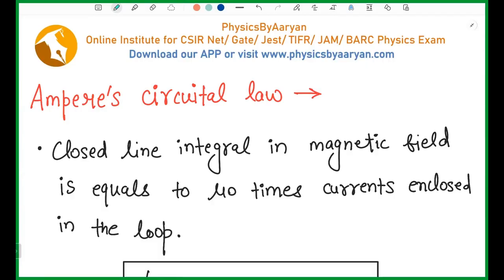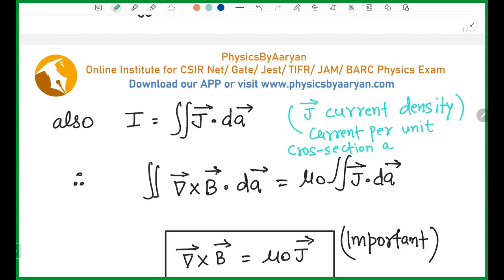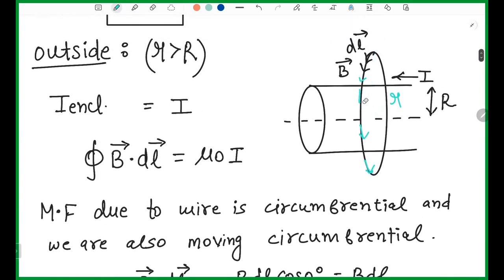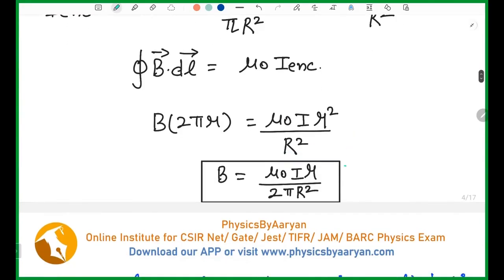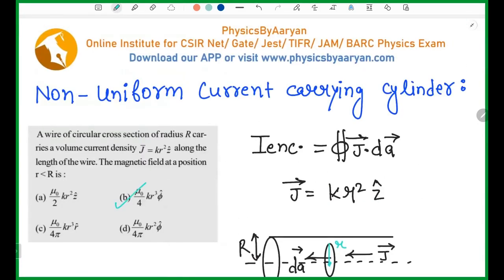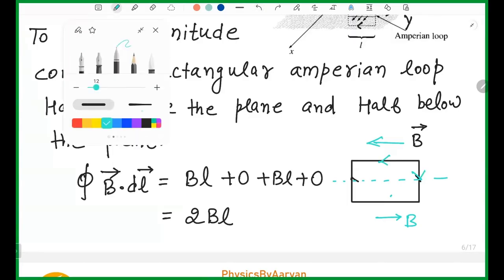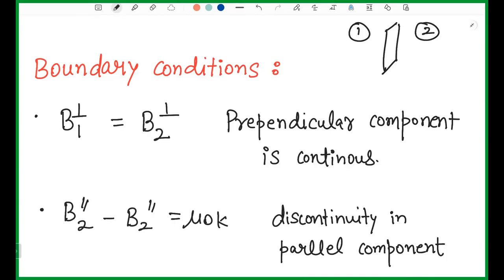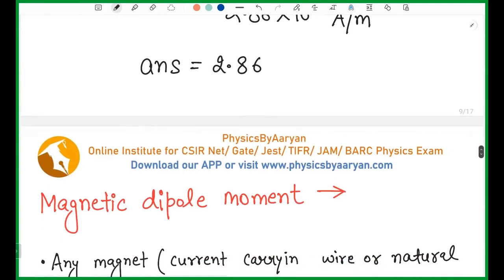Jest and CSIR Net Live Class-6 | Magnetism-6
🚀 NEW LAUNCH: “All on One Physics” Course by PhysicsByAaryan
One Course for ALL Your Physics Exams!

🎯 Exams Covered:
1️⃣ IIT JAM + CUET
2️⃣ JEST + TIFR
3️⃣ GATE + CSIR NET

📚 Course Highlights:
✅ Video lectures for all topics
✅ Subject-wise & topic-wise lectures by Aaryan Sir
✅ Covers full syllabus — from IIT JAM basics to CSIR NET Part C advanced
✅ Lectures in English only
✅ 250+ hours of detailed classes
✅ 80 topic-wise assignments with detailed solutions
✅ 35+ full mock tests
✅ Topic-wise PYQs (JAM + JEST + NET + GATE) with over 6000 solved questions
✅ Lifetime validity

Pay in 2 easy installments of ₹2250/-

🏆 Qualify all top physics exams with ONE POWERFUL COURSE!

👨‍🏫 About Aaryan Mehra Sir:

IIT JAM AIR 152

JEST AIR 87

CSIR NET JRF Qualified

MSc Physics – IIT Delhi

PhD – IISc